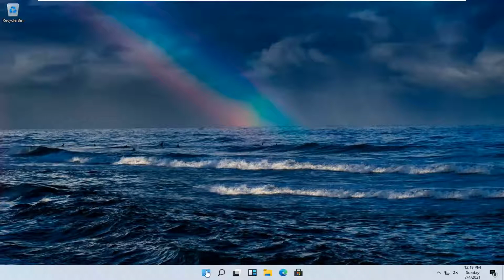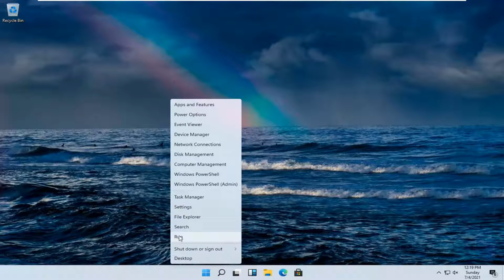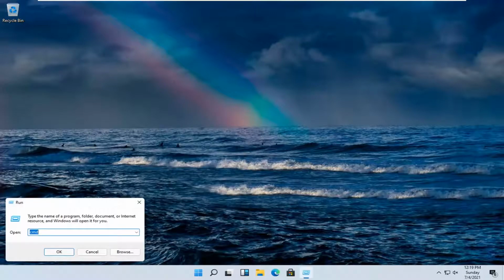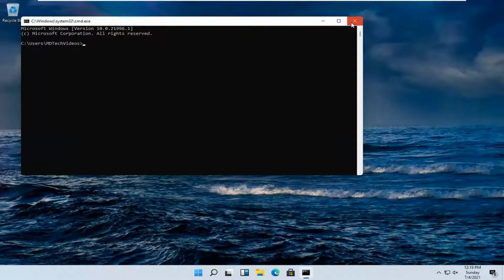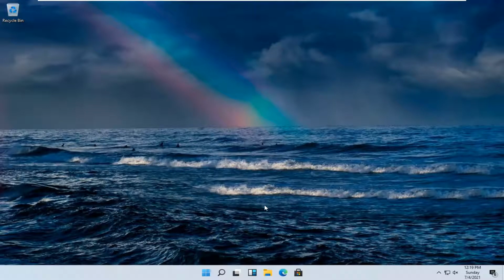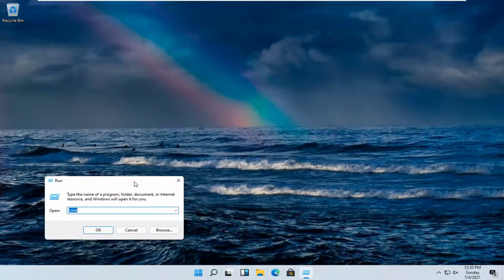How To Open “Run” In Windows 11 [Tutorial]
In the right hands, the Windows 11 run command can be a powerful tool. With a simple keyboard shortcut and a few keystrokes, windows users can quickly reach their destination deep in the operating system's labyrinth of configuration screens. The key is learning, knowing, and remembering common run commands.

The Run command window allows you to launch programs, open files and folders, and access internet resources in Windows. Just type a path or a quick command into the Windows Run box, and then click OK or press Enter to use a Run command. Although the Run shortcut is not as easy to find in recent Windows versions, the tool still exists, and there are plenty of ways to access it. This tutorial illustrates how to open Run in Windows 11 and Windows 7:

Issues addressed in this tutorial:
open run windows 11
open run windows 11 shortcut
open run command windows 11
how to open windows run command
how to open windows run
open run on windows 11